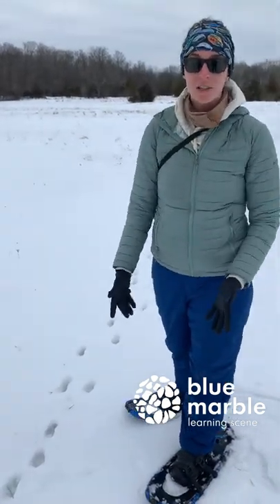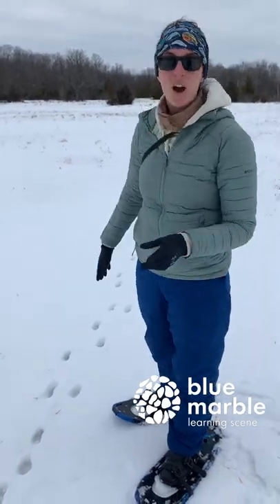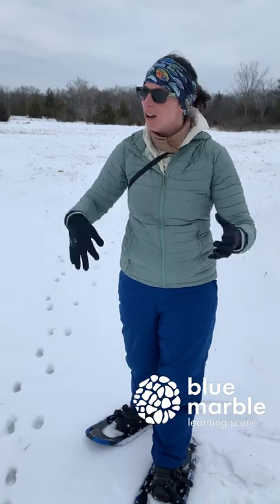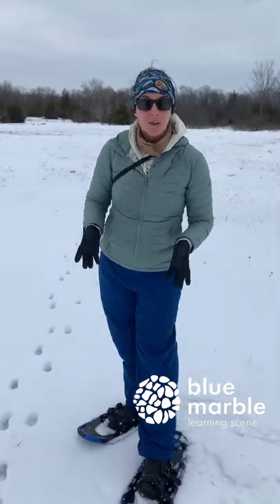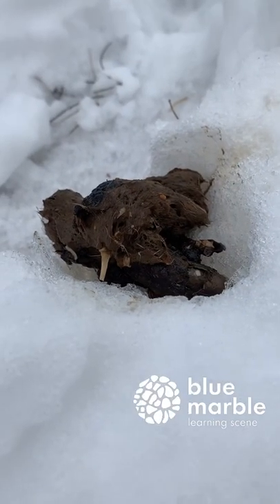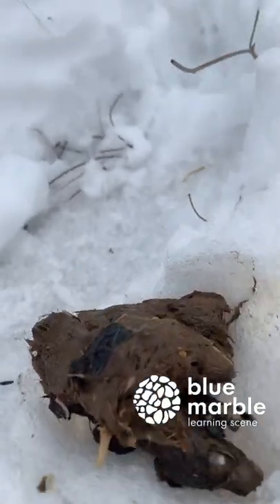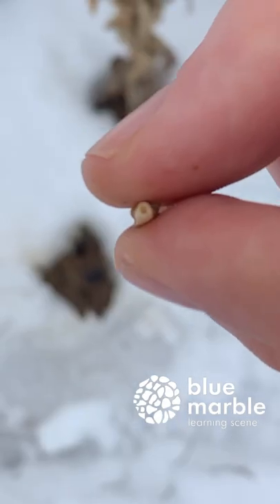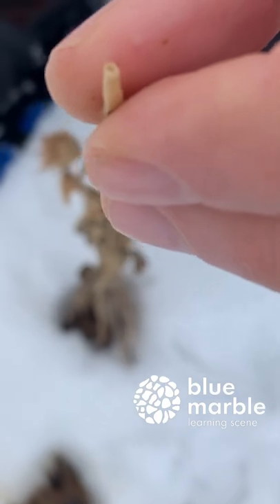Ever wonder about coyote tracks?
Dog or coyote?

Their tracks look very similar but one way to can tell them apart is if they look like they are winding or moving with a purpose.

Coyotes will head where they want to go without much winding. If you follow their tracks you may even find some other evidence that it is a coyote and not a dog - like scat (poo) with hair in it.